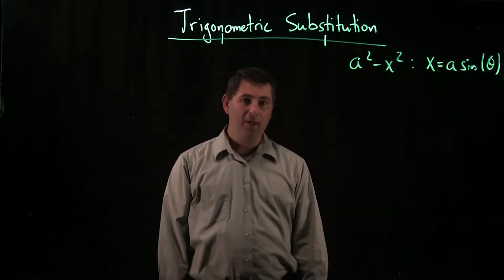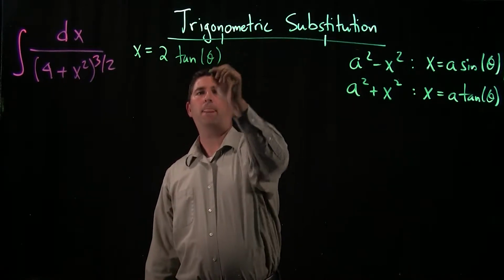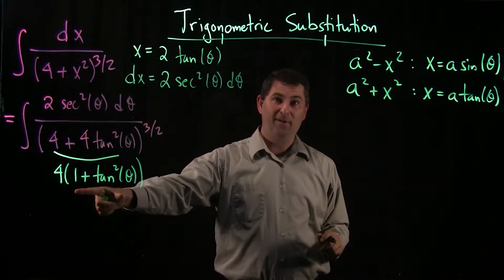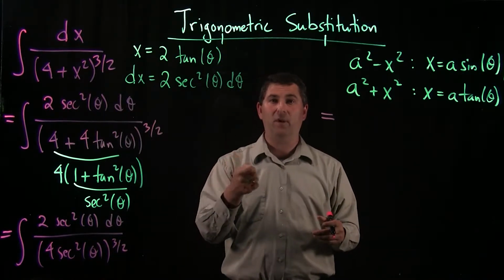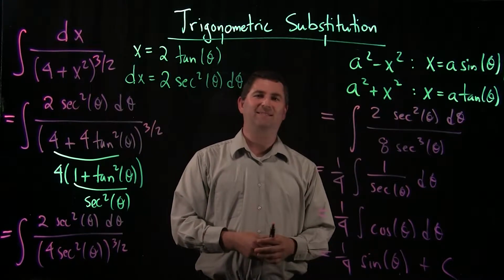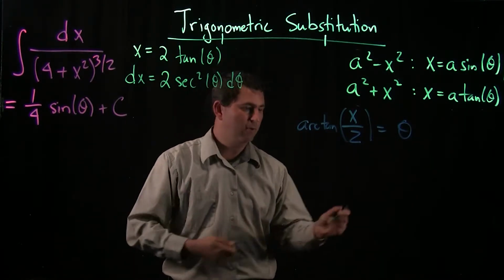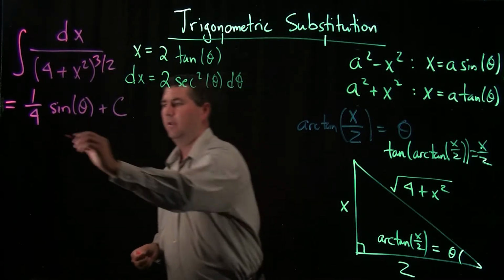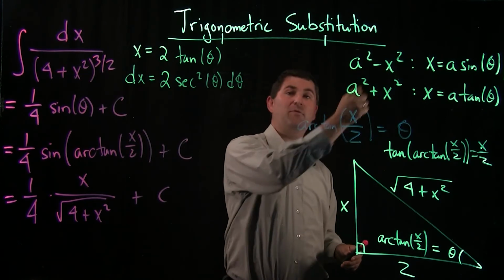Trigonometric Substitution 2: The Tangent Substitution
We use the substitution x = a tan(t) to find integrals of functions that contain the expression a^2 + x^2.